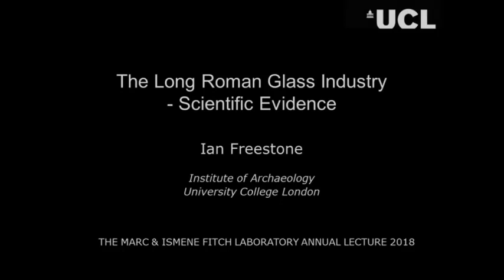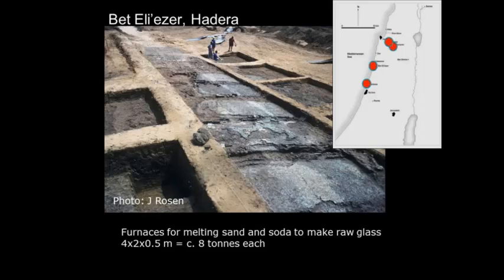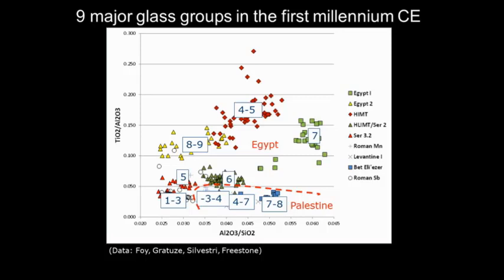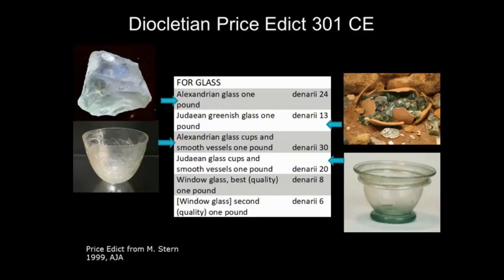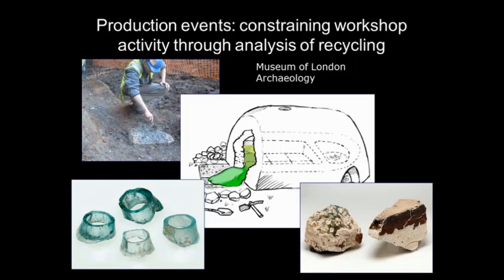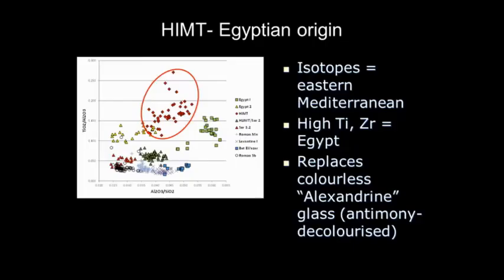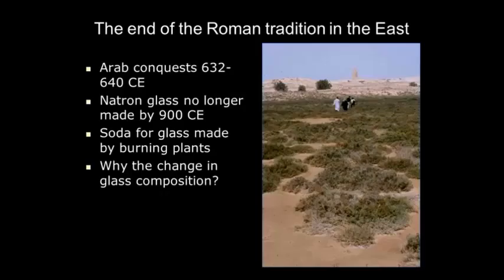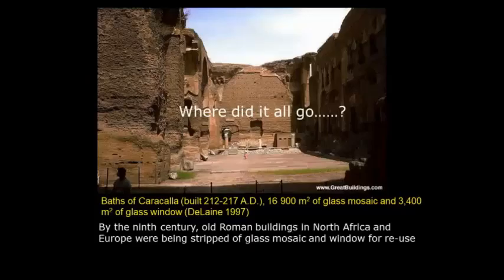Professor Ian Freestone, "The long 'Roman' glass industry" - Scientific Evidence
The Marc & Ismene Fitch Laboratory Annual Lecture
14 May 2018

British School at Athens, Upper House